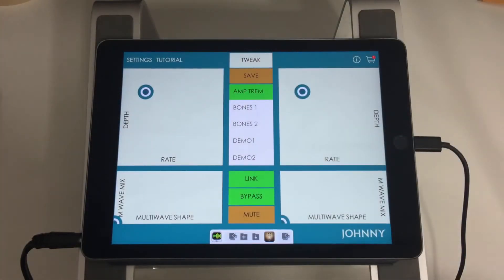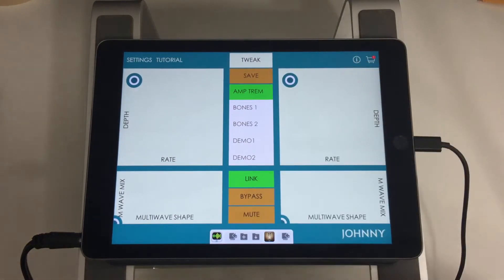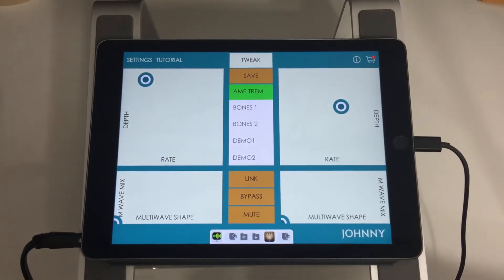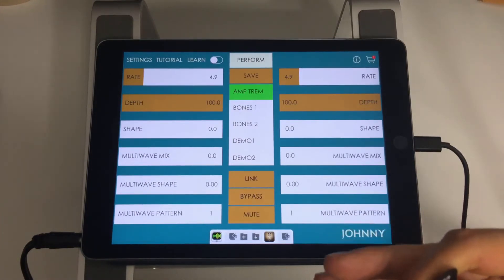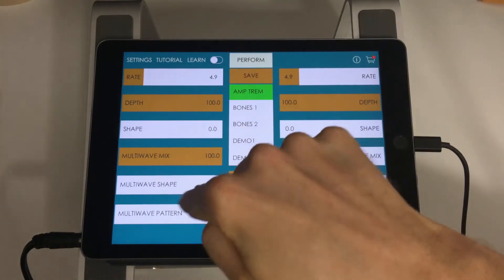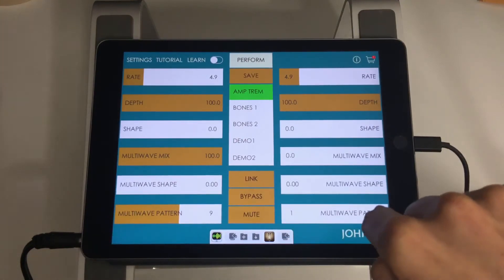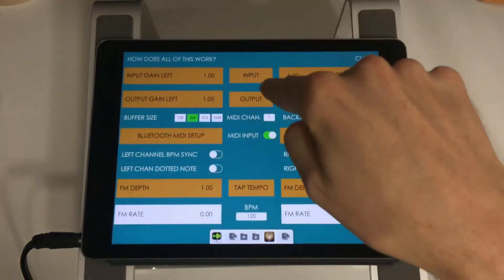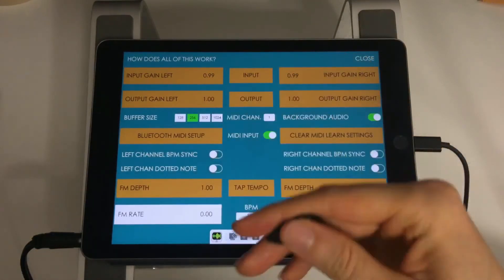Johnny - Multiwave Tremolo App Walkthrough Tutorial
Walkthrough tutorial for Johnny - Multiwave Tremolo effect processor for iPad.
I was very tired during while recording this video so it is too long, but I think I covered everything, sorry for the excessive rambling. :)